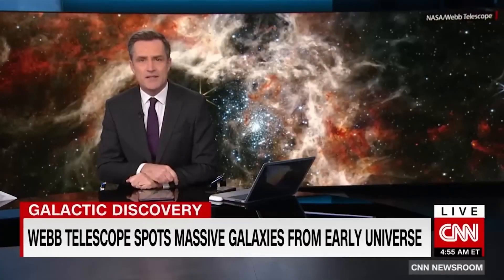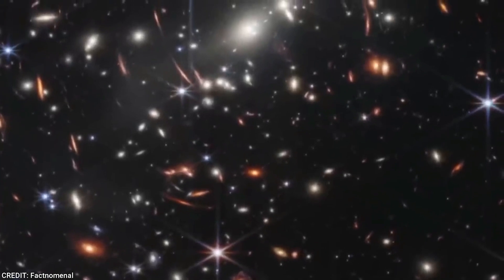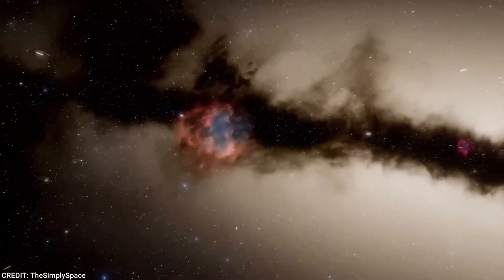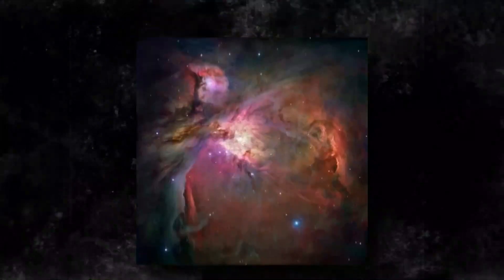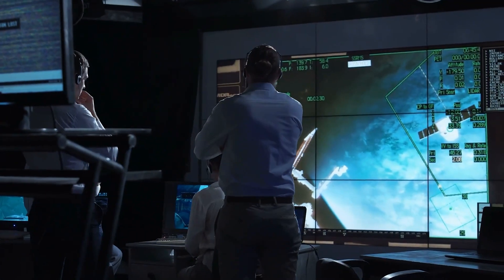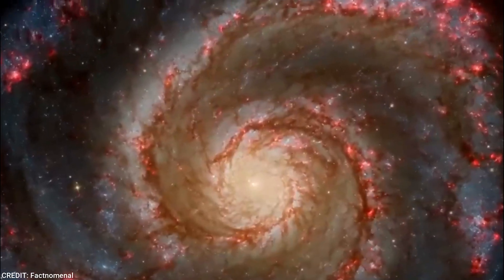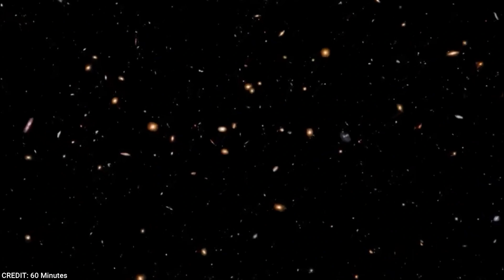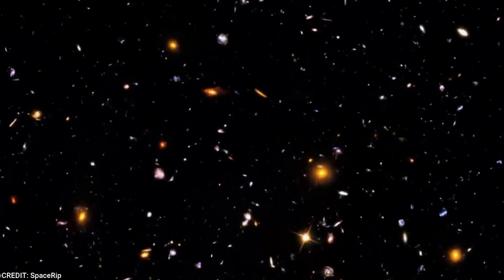3 MINUTES AGO: James Webb Telescope Just Proved The Big Bang Theory Wrong!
3 MINUTES AGO: James Webb Telescope Just Proved The Big Bang Theory Wrong!

Ever since our school days, we are being taught that The Big Bang resulted in the formation of our universe. But the James Webb Telescope Just Proved The Big Bang Theory Wrong! What is even happening? What did the space shuttle find that shook the scientific community.  Let’s find out!

The formation of the first galaxy was a crucial moment in the universe's history, marking the beginning of a long process of cosmic evolution that led to the shape of the countless galaxies we see today. While our understanding of this event is still evolving, the ongoing research and observations made by telescopes like the James Webb Telescope are helping to shed new light on this crucial chapter in our cosmic history.

3 MINUTES AGO: James Webb Telescope Just Proved The Big Bang Theory Wrong!